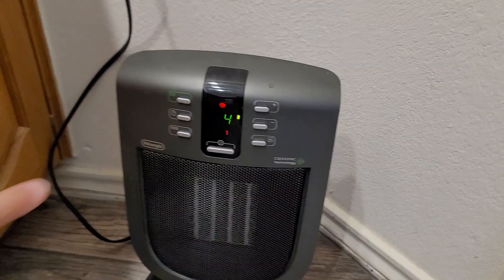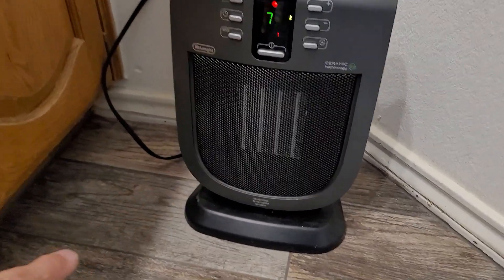Heating tips for your home!! Heat pump, gas furnace, electric heat, etc this will help!!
Use portable space heaters to help heat your bedrooms or bathrooms while you are using them. Just be careful not to overload your electrical circuits and cause safety issues.

This gives you the extra capacity you may need in these extreme cold temperatures.